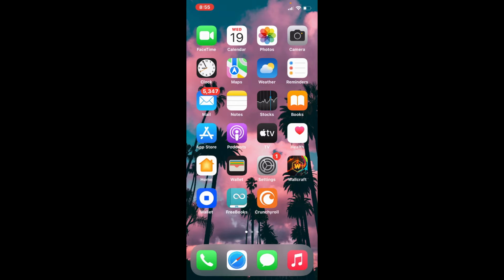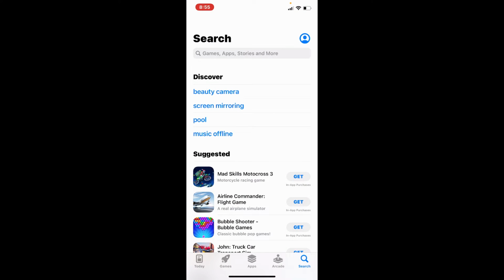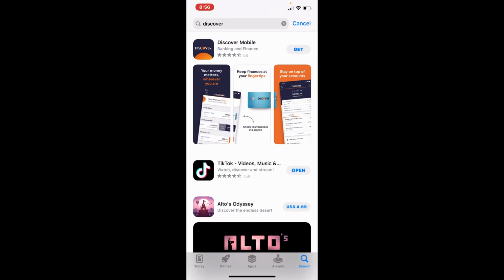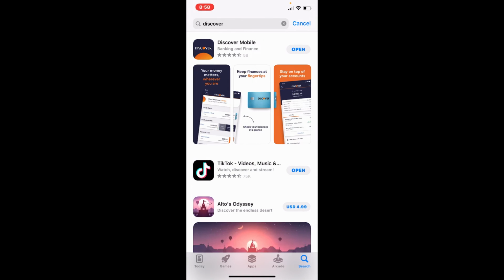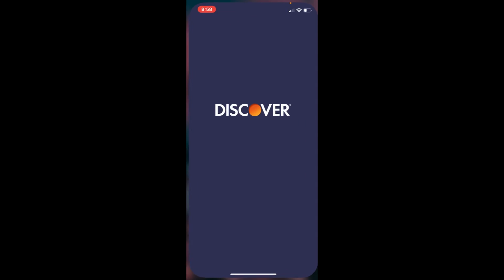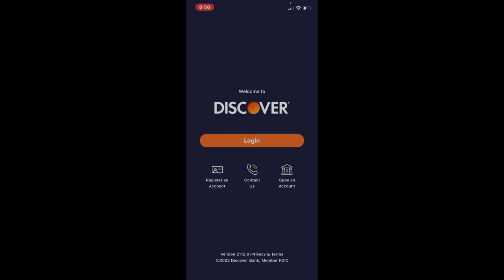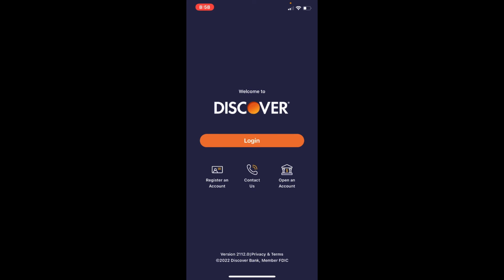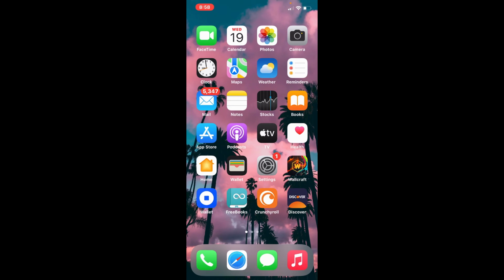How To Download & Install Discover Bank Mobile Banking App 2022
Learn how to download and install the Discover Mobile Banking application on your iPhone. Once the application is downloaded on your mobile device, you can manage your Discover credit cards and bank accounts conveniently and securely from anywhere using the Discover mobile banking application.

CHAPTERS
0:00 - Intro
0:27 - How To Download & Install Discover Bank Mobile Banking App
1:49 - Outro